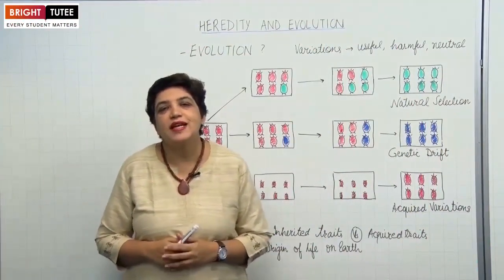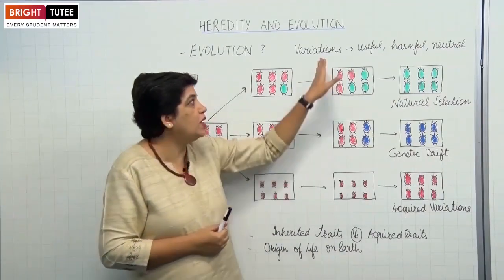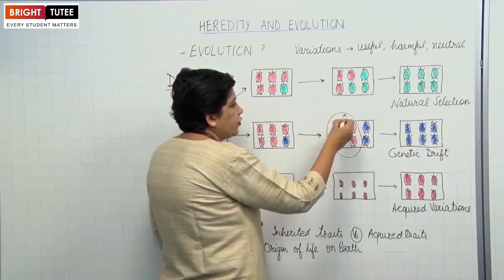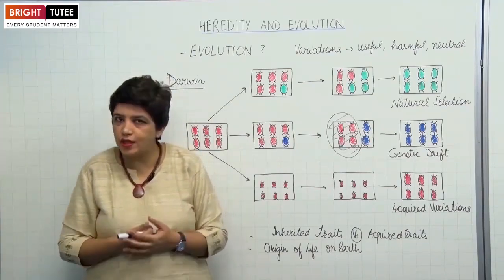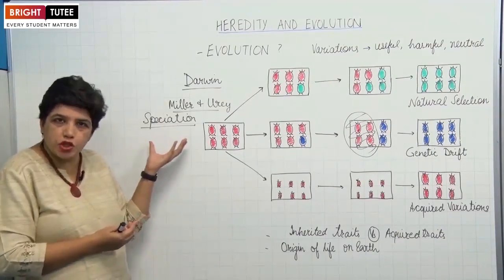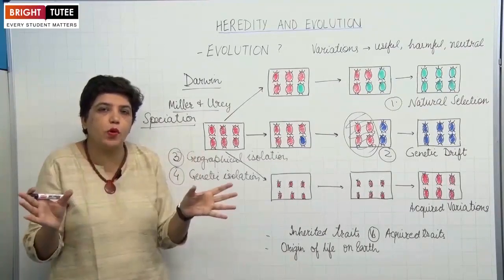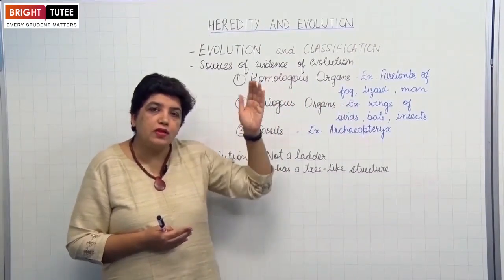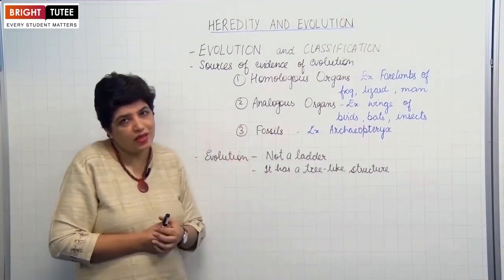1 1 Evolution and Speciation Part 1